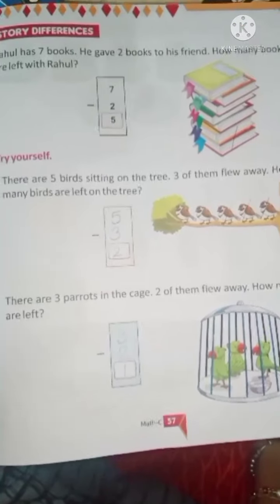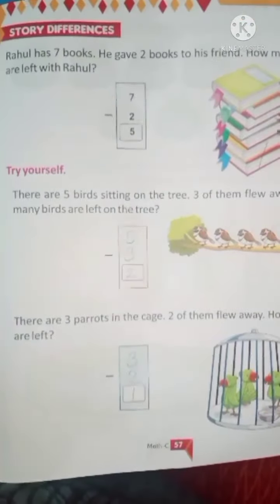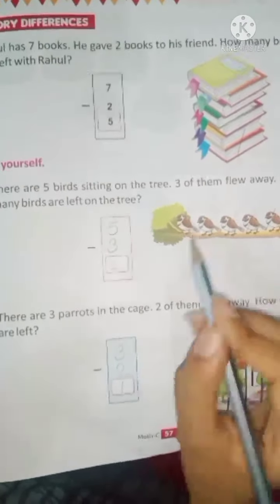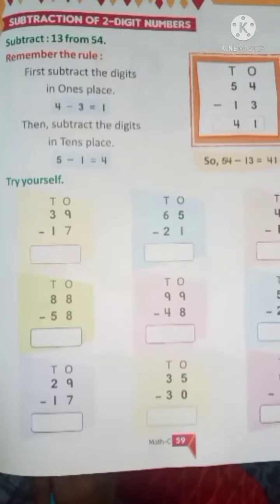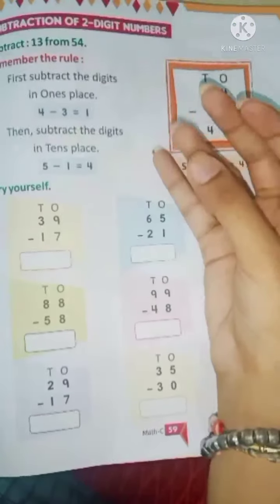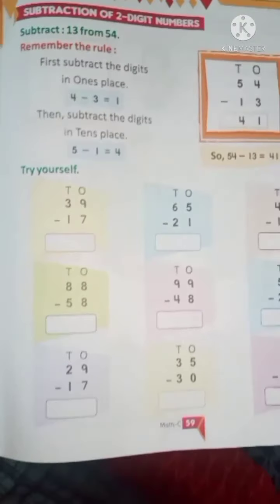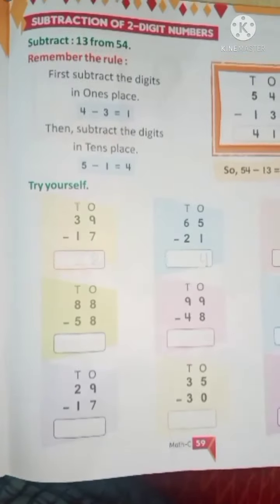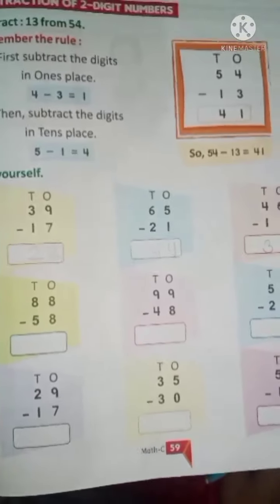Maths-Subtraction SHEM. PREP. SR.